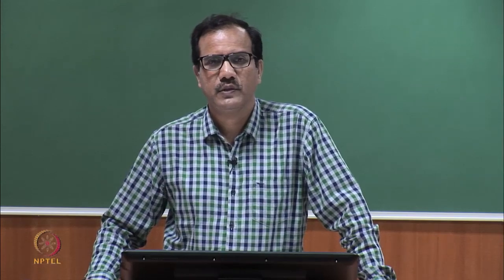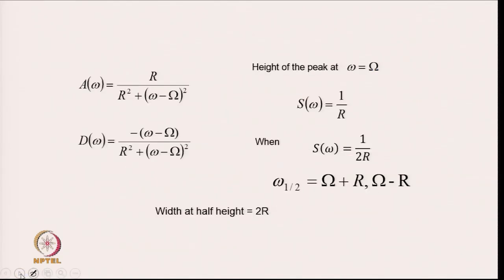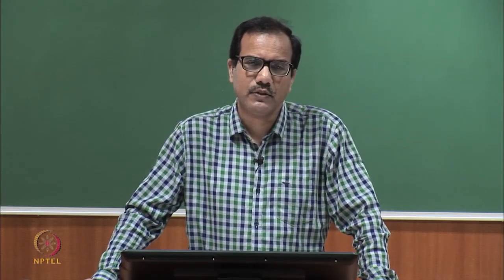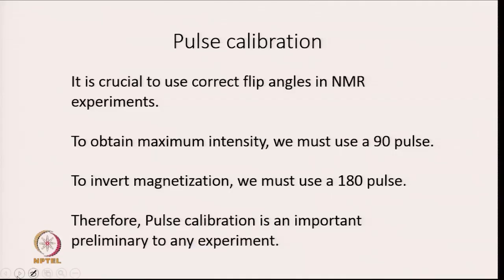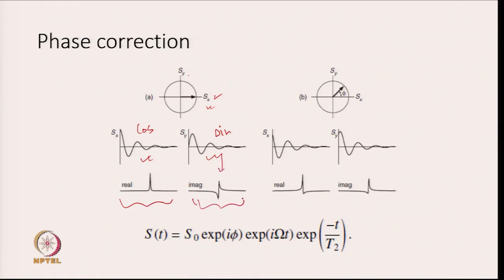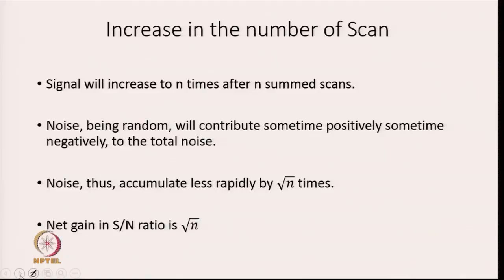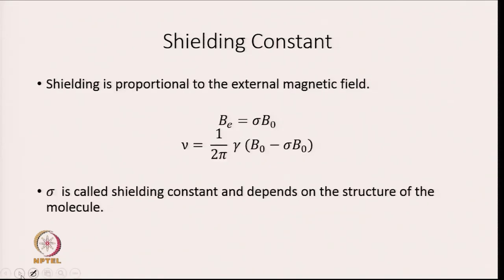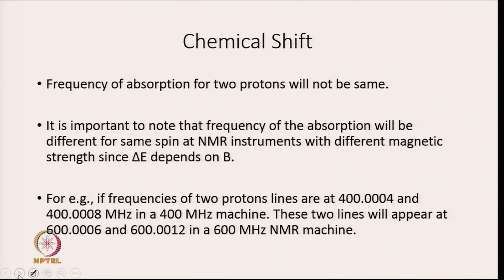NMR data processing & Chemical shift